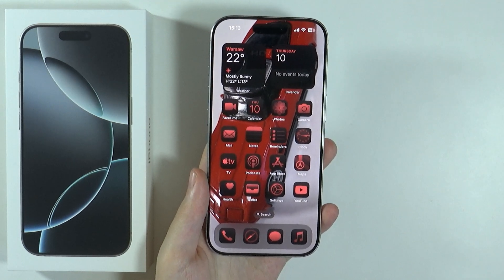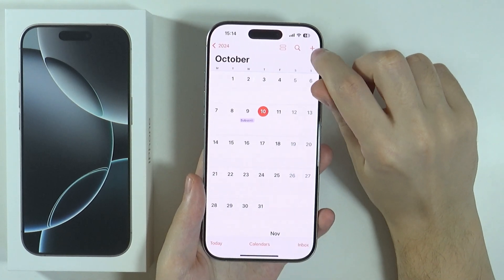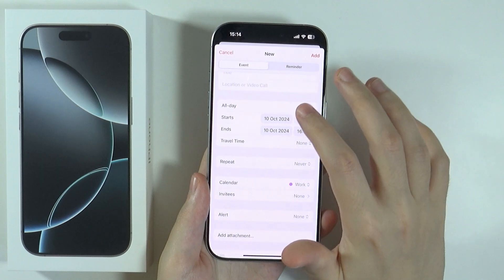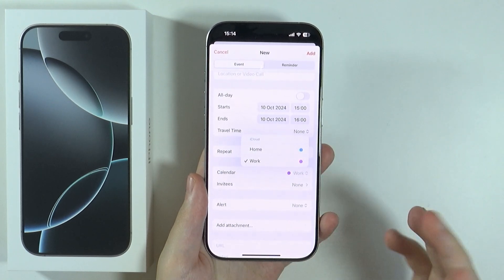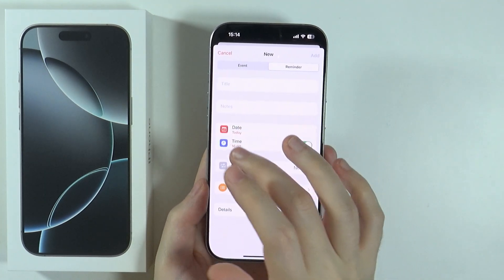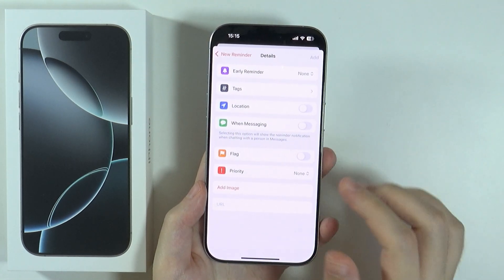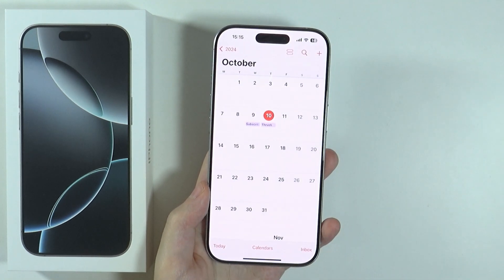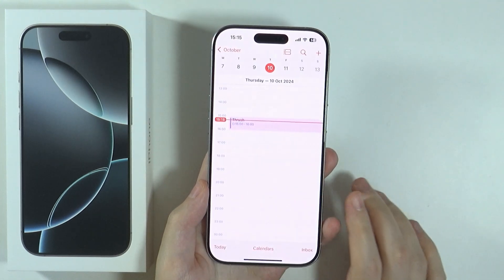iPhone 16 Pro/16 Pro Max: How to Create Calendar Event & Reminder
In this video, you will learn how to create a calendar event and reminder on your iPhone 16 Pro or 16 Pro Max. We will guide you through the simple steps to add important dates and tasks, helping you stay organized and on track. Creating events and reminders can enhance your productivity and ensure you never miss a deadline on your iPhone 16 Pro or 16 Pro Max. Follow along for an easy tutorial to manage your schedule effectively!